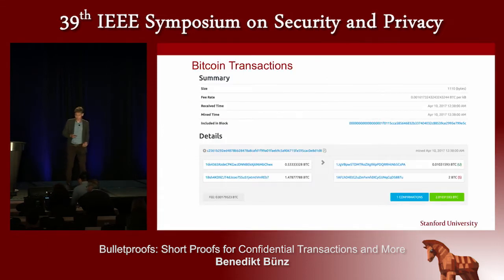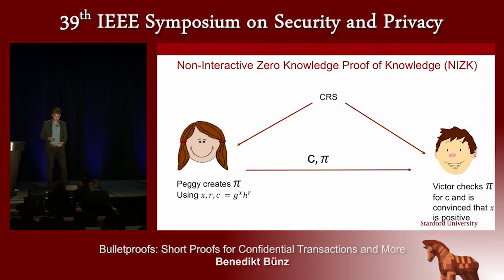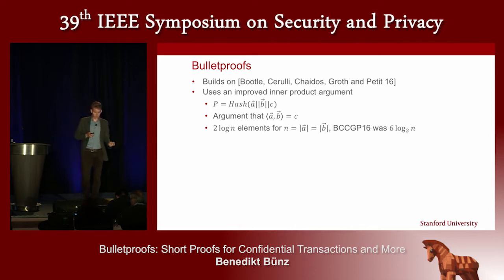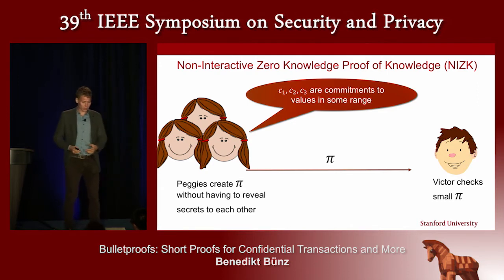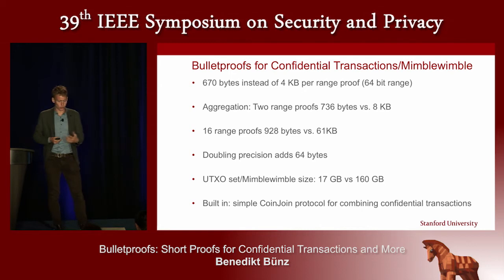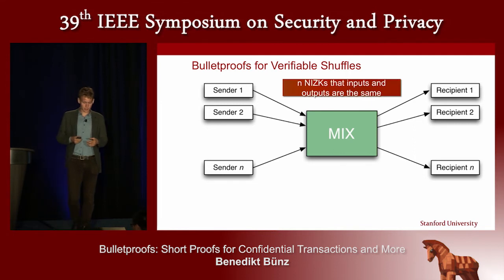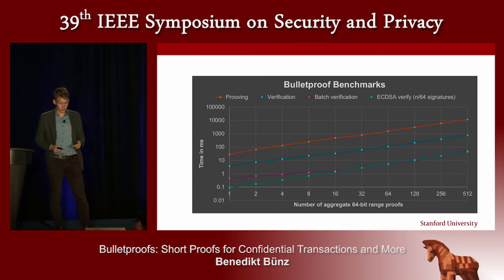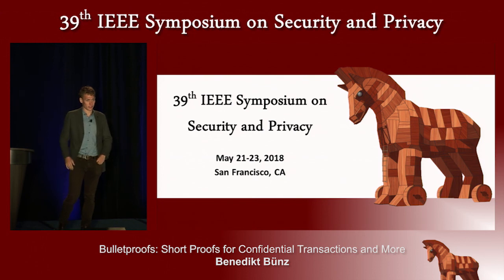Bulletproofs: Short Proofs for Confidential Transactions and More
Benedikt Bünz (Stanford University)
Presented at the
   2018 IEEE Symposium on Security & Privacy

ABSTRACT
We propose Bulletproofs, a new non-interactive zero-knowledge proof protocol with very short proofs and without a trusted setup; the proof size is only logarithmic in the witness size. Bulletproofs are especially well suited for efficient range proofs on committed values: they enable proving that a committed value is in a range using only 2 log_2(n)+9 group and field elements, where n is the bit length of the range. Proof generation and verification times are linear in n.

Bulletproofs greatly improve on the linear (in n) sized range proofs in existing proposals for confidential transactions in Bitcoin and other cryptocurrencies. Moreover, Bulletproofs supports aggregation of range proofs, so that a party can prove that m commitments lie in a given range by providing only an additive O(log(m)) group elements over the length of a single proof. To aggregate proofs from multiple parties, we enable the parties to generate a single proof without revealing their inputs to each other via a simple multi-party computation (MPC) protocol for constructing Bulletproofs. This MPC protocol uses either a constant number of rounds and linear communication, or a logarithmic number of rounds and logarithmic communication. We show that verification time, while asymptotically linear, is very efficient in practice. The marginal cost of batch verifying 32 aggregated range proofs is less than the cost of verifying 32 ECDSA signatures. Bulletproofs build on the techniques of Bootle et al. (EUROCRYPT 2016). Beyond range proofs, Bulletproofs provide short zero-knowledge proofs for general arithmetic circuits while only relying on the discrete logarithm assumption and without requiring a trusted setup. We discuss many applications that would benefit from Bulletproofs, primarily in the area of cryptocurrencies. The efficiency of Bulletproofs is particularly well suited for the distributed and trustless nature of blockchains. The full version of this article is available on ePrint.